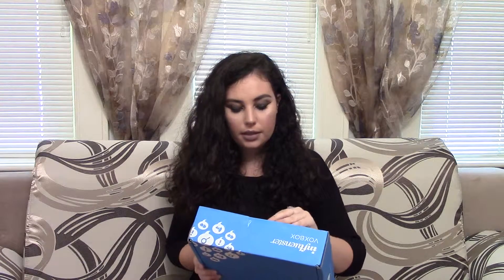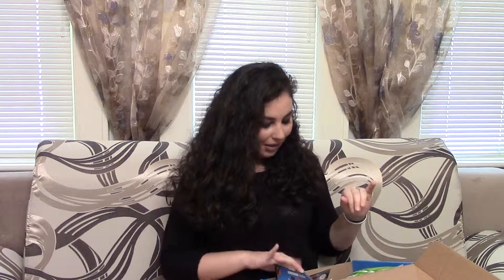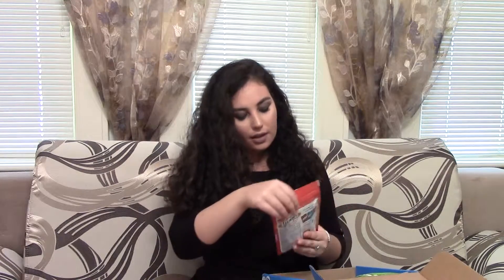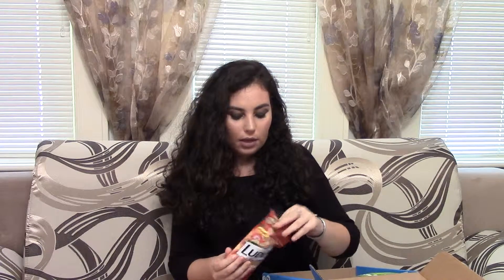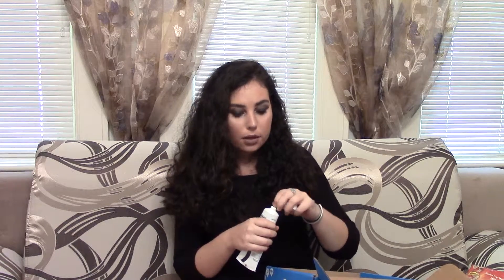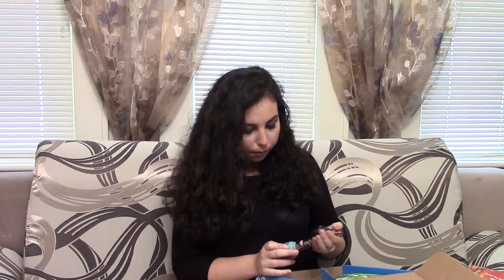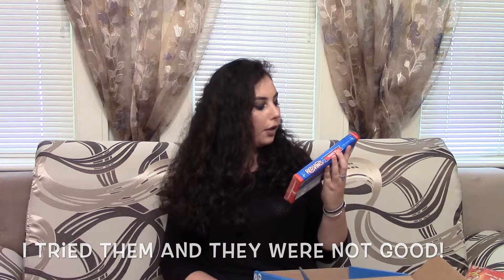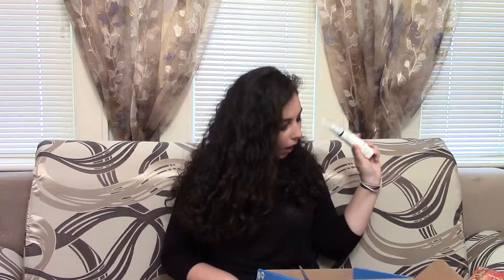INFLUENSTER UNBOXING: Homecoming Vox Box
MarinaMaquillage

MarinaMaq

MarinaMaquillage.wordpress.com